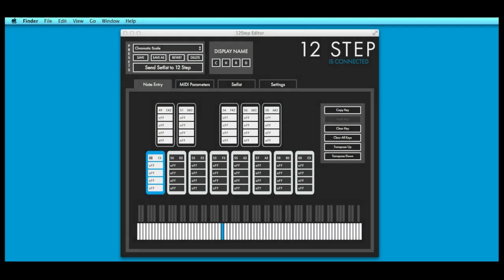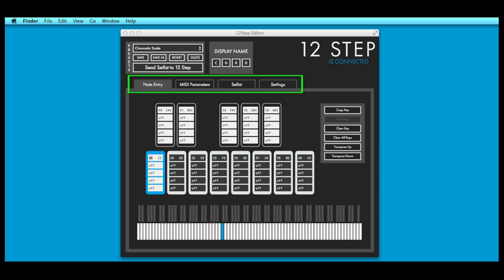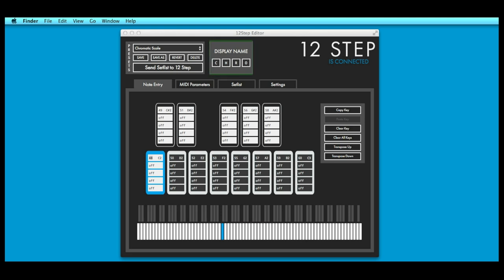12 Step Software Editor Version 2.0 Tutorial : Introduction